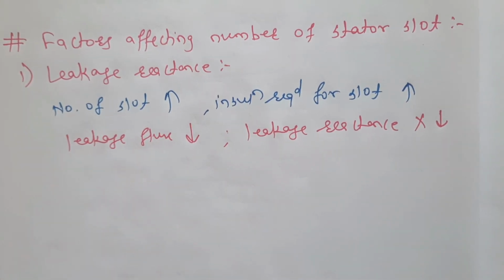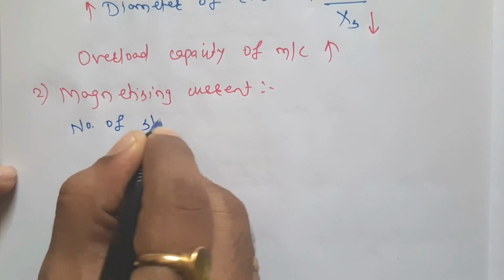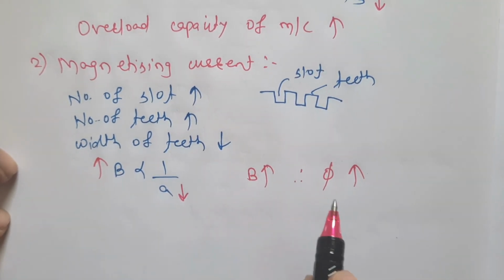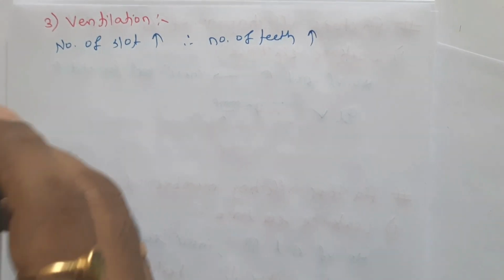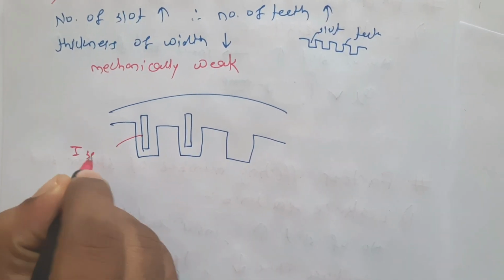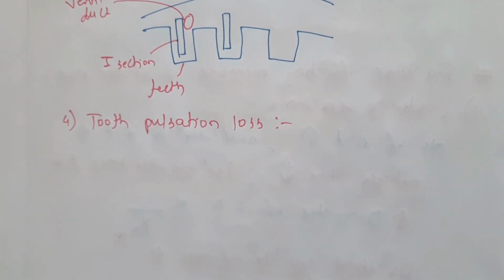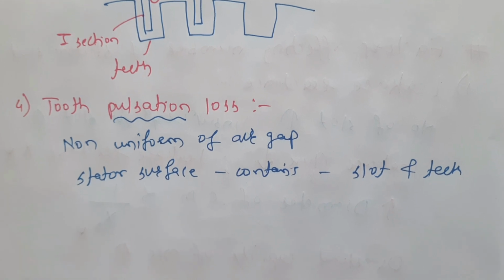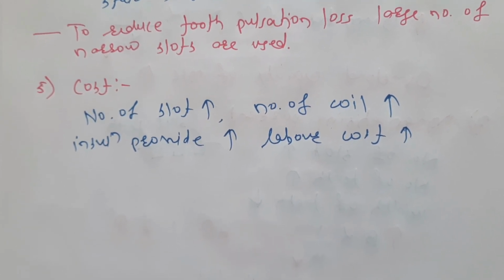Factors affecting number of stator slot